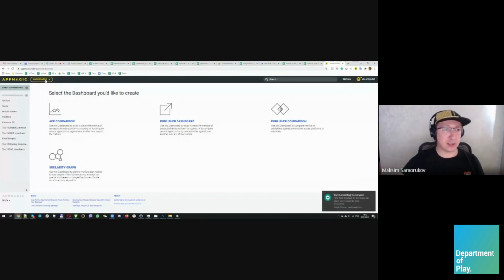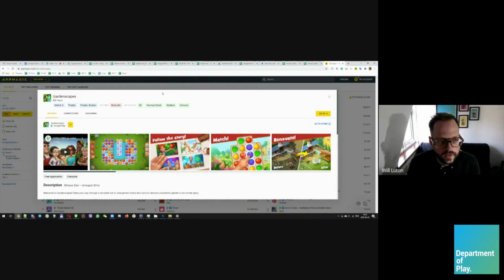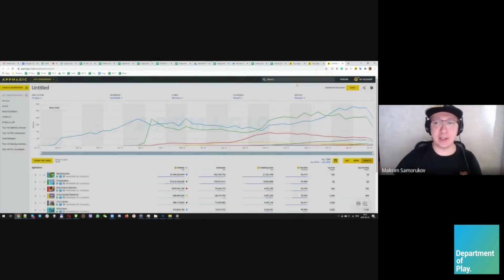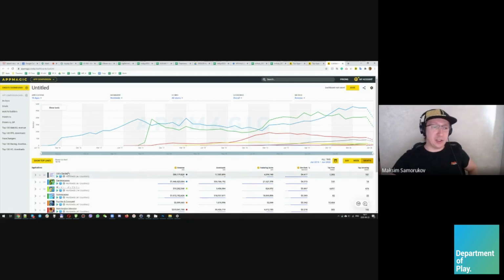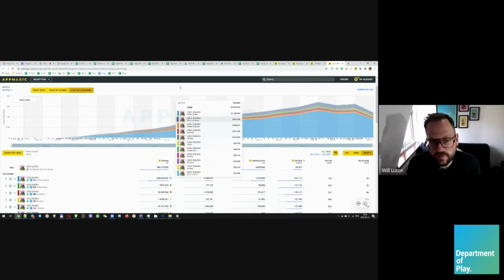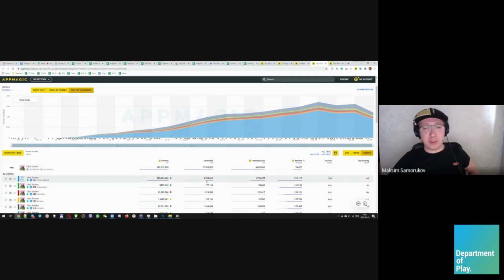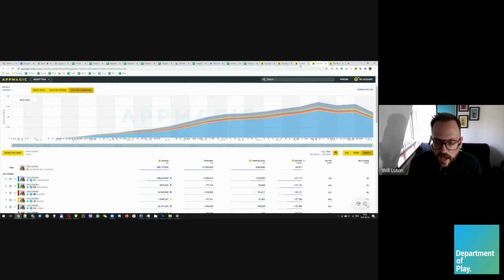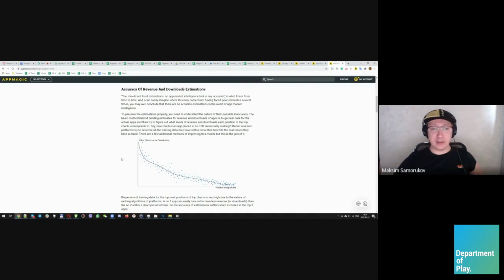Tool Spotlight: AppMagic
We talk with AppMagic's CEO and founder about how this affordable mobile BI tool works, including a demo.